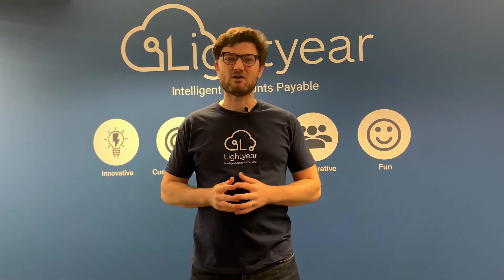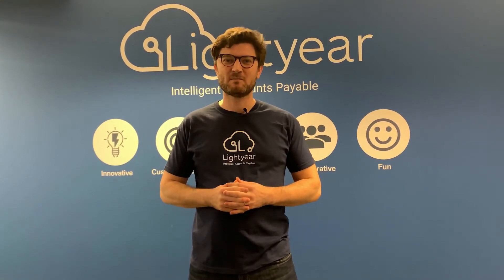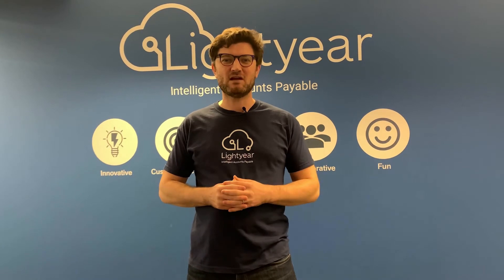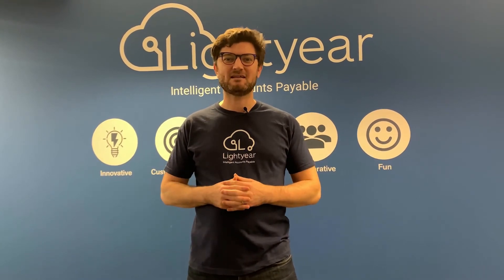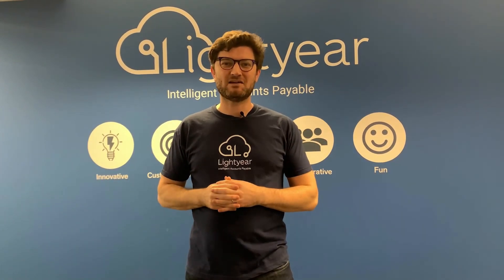Lightyear Purchase Order Release Announcement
Lightyear accounts payable saas system update. New feature release, po automated workflow, 3-way matching and budgets.